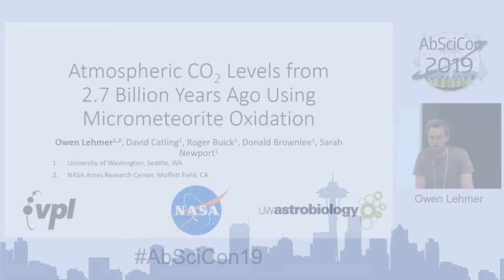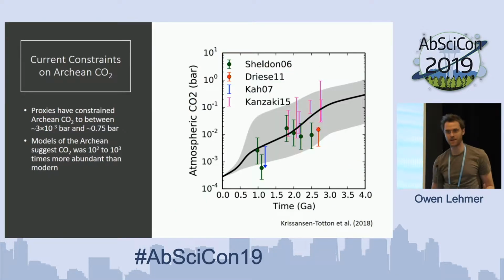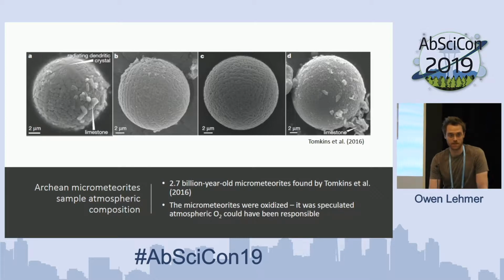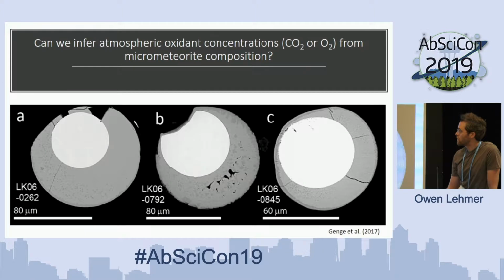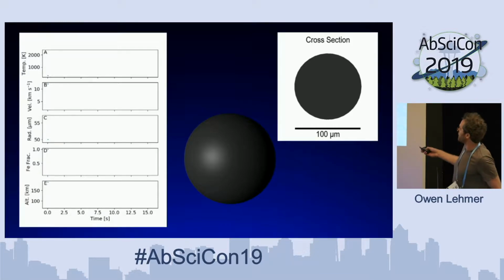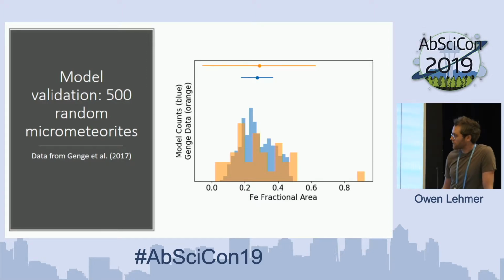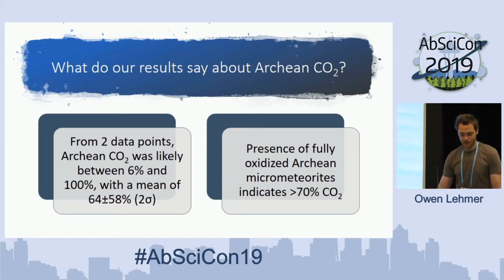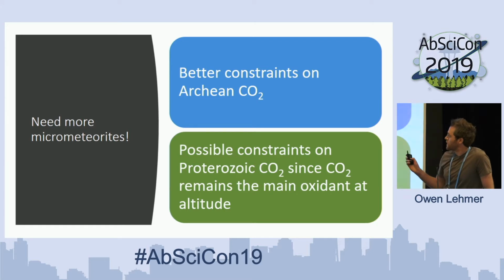AbSciCon 2019 - Day 3 - Owen Lehmer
Atmospheric CO2 Levels from 2.7 Billion Years Ago Using Micrometeorite Oxidation
Presented by Owen Lehmer